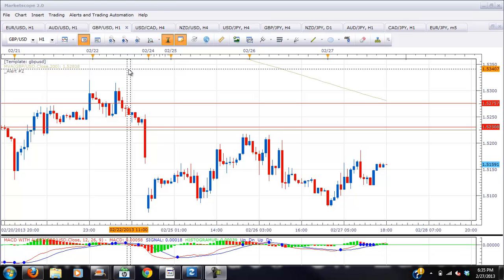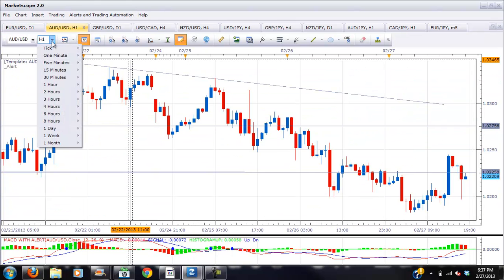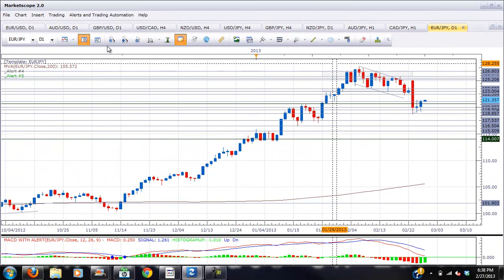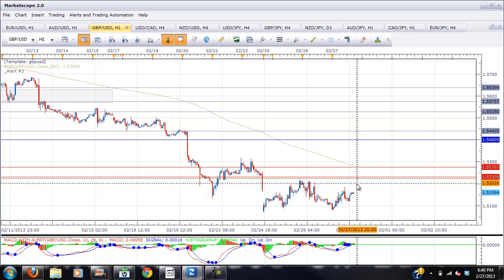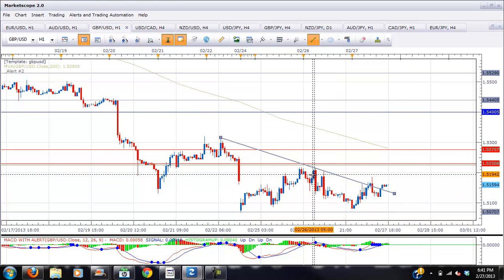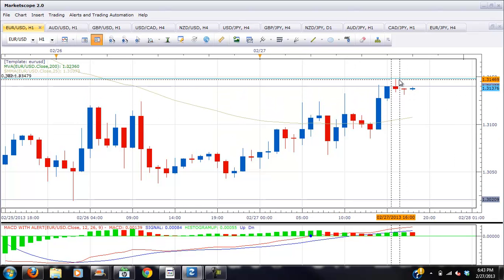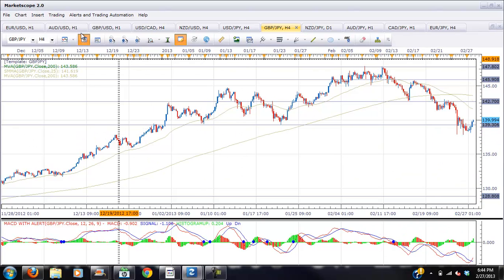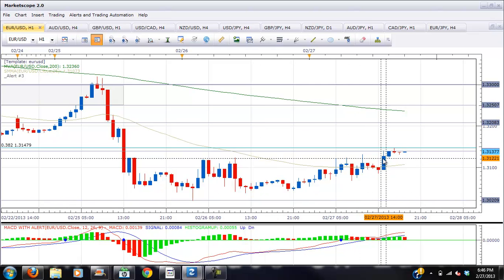Daily Wrap...Rundown the majors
A loook at the EURUSD GBPUSD AUDUSD heading into the month end